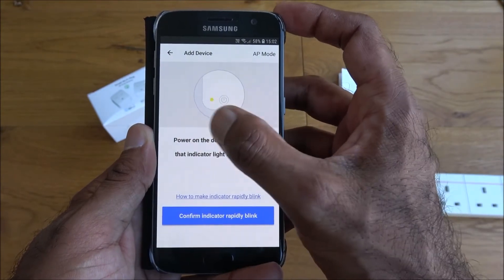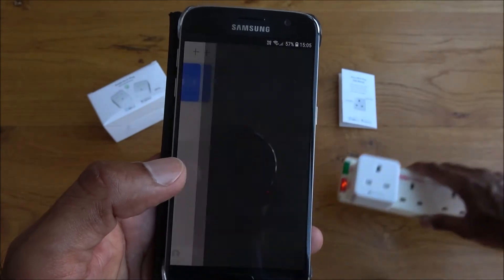Slitinto Smart WiFi Plug with built in Energy Monitoring Unboxing and Setup Review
Slitinto WiFi Smart Plug Socket Works with Amazon Alexa, Echo, Google Home and IFTTT, Mini Smart Outlet with Energy Monitoring, App Remote Control and Timer Function, No Hub Required, 16A (2 Pack)

Make sure you check out this video:
Best Smart WiFi Smart Plugs

Description

Item Package Quantity: 2
Slitinto WiFi Smart Plug Socket Works with Amazon Alexa, Echo, Google Home and IFTTT, Mini Smart Outlet with Energy Monitoring, App Remote Control and Timer Function, No Hub Required, 16A
Key Feature:
- Device sharing
- Energy monitoring
- Voice control devices
- Set schedules / timers
- Remote control devices
- Works with Amazon Alexa, Google Assistant, and IFTTT
Set-up with Smart Life:
Step 1: Search for the "Smart Life" on the App store or Google Play. You can also scan the QR code in our User Manual provided.
Averification code will be sent if you are attempting to register.
Step 3: Select Add Device or the "+" icon.
Step 4: Connect your device to a socket and Long press the on/off button for 5s until the light flashes.
Step 5: Select the device and tap "Confirm indicator rapidly blink".
Step 6: Input the WIFI password to your device and then tap "Done".
Specifications:
- Input Voltage: AC 220V-250V
- Output: 16A Maximum Load
- WorkingTemp: -10 ~60 ℃
- Wireless Type: 2.4GHz, 1T1R
- App Support: iOS 7.0 and higher / Android 4.1 and higher
Pakage List:
2 x Teckin Smart Plug
1 x User Manual
Warm Tips
- Only supports 2.4 GHz Wi-Fi network.
- Simplified steps to install App on your smart phone or tablet on Apple/Google Play Store.
- Works with Amazon Alexa, Google Home & IFTTT.
Warranty
- slitinto smart plug come with free 24 months Warranty Guaranteed.